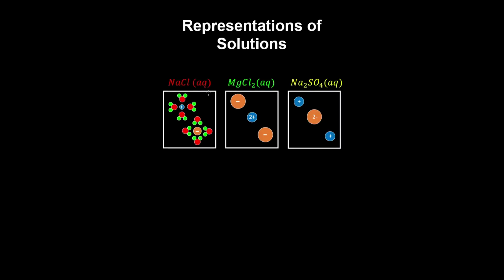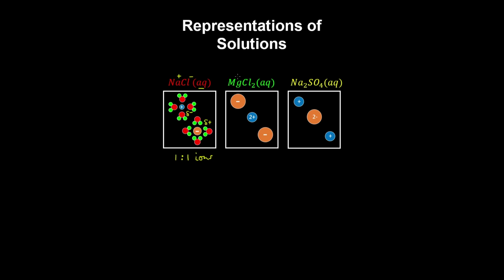Particulate Models, Solutions - Chemistry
This chemistry video covers a tutorial on particulate models which are used to represent solutions.

0:00 Intro to particulate representations of solutions
0:10 Example, sodium chloride
1:04 Example, magnesium chloride
1:54 Example, Sodium sulfate